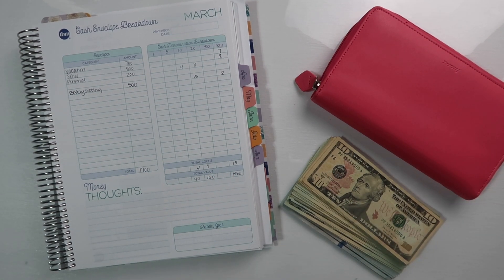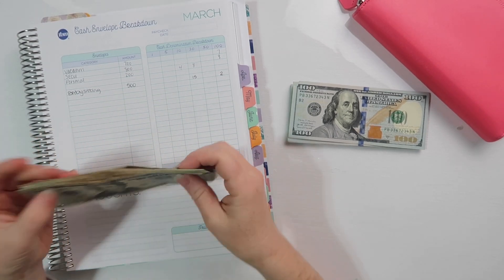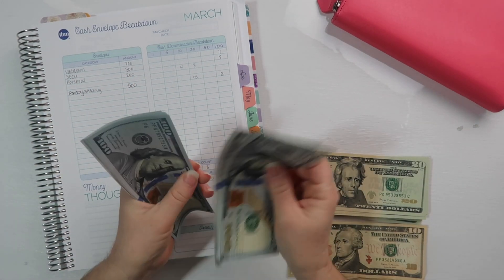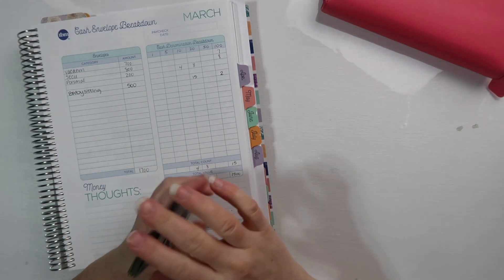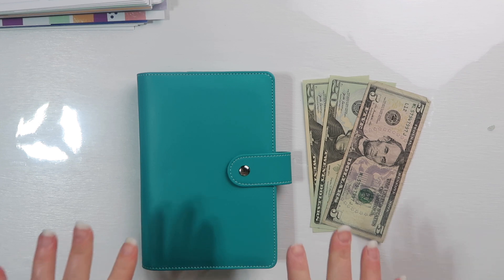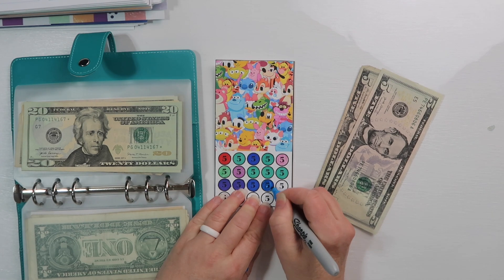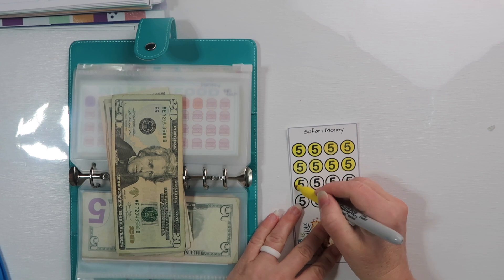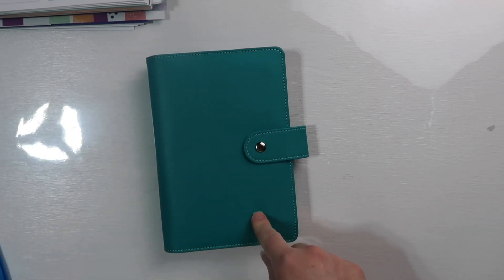March 2024 Cash Envelopes and a Savings Challenge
Hey Friends!!! Welcome if you’re new and thank you to those returning for coming back to hang out.  It’s monthly cash stuffing time so let’s get started!

Links to products:
A6 binders
Box that hold my 100 envelopes
Cash divider
Apple iPad Air Gen 5
Apple Pencil Gen 2

Etsy shops:

Savings challenges and trackers:
Happy Mailbox Co
Jordan Budgets
Rainbow Budgets
Reinventing Rene
2 Sister Bees

If you’re looking for a new Scentsy rep, I’d love to help you!